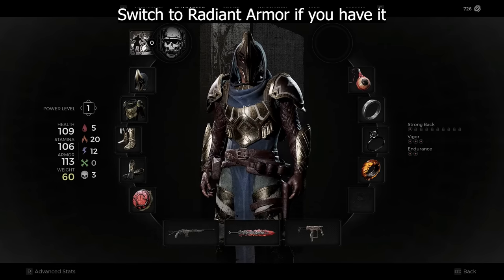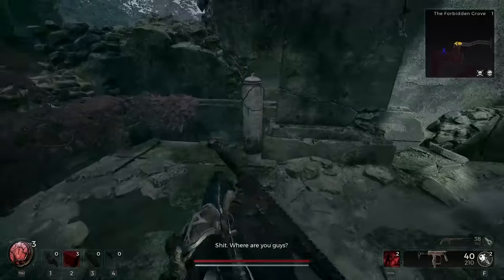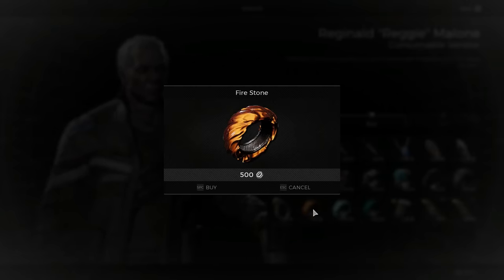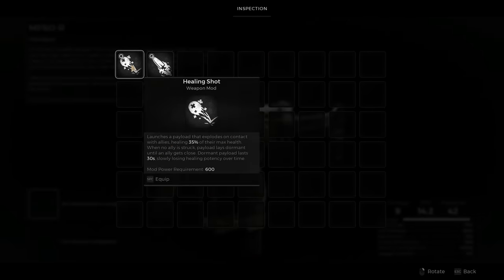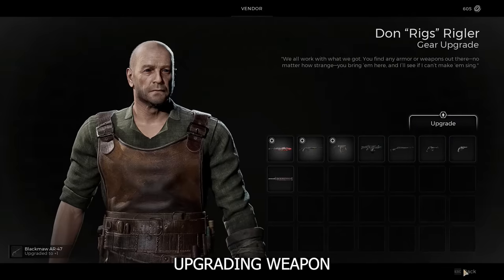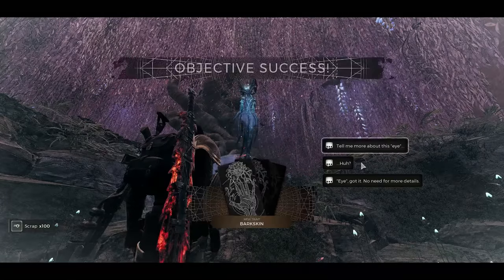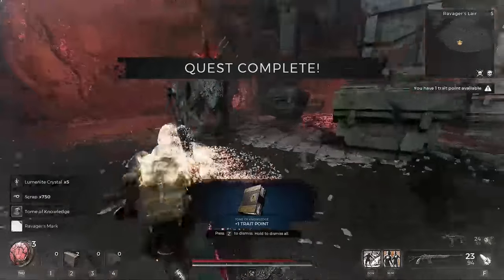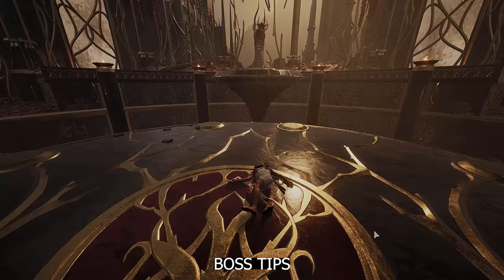How Everyone Can Beat Hardcore Mode Veteran in under 4 Hours | Remnant 2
The Hardcore Mode in Remnant 2 is a true challenge but it is possible to beat it easily. How to beat the hardcore mode on veteran in under 4 hours? Just watch this Video. If you need any help or you wanna ask me something come to my stream and check also my other videos they may be helpful.